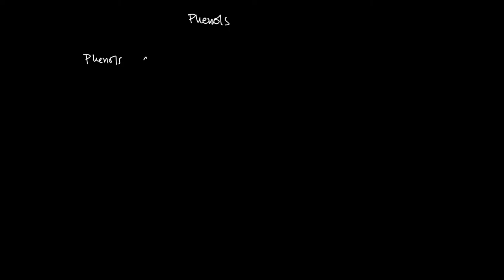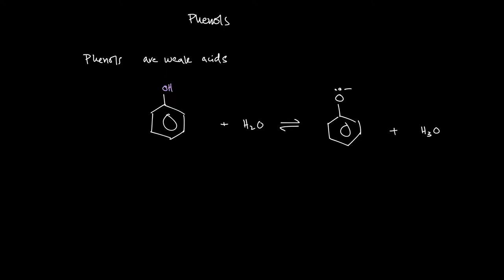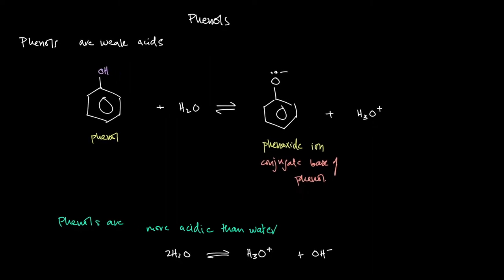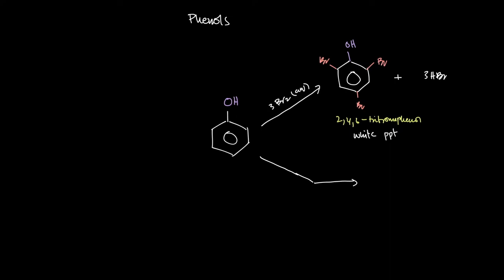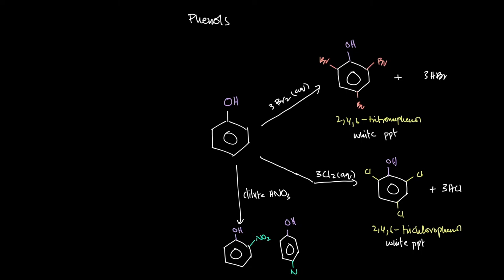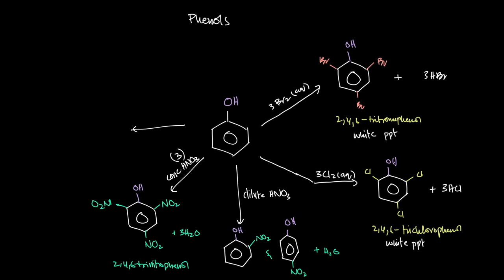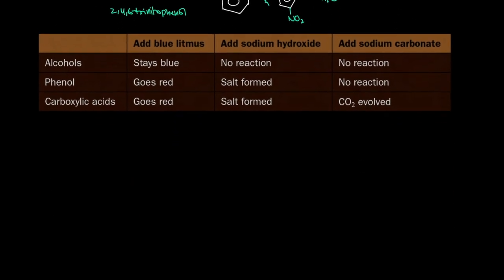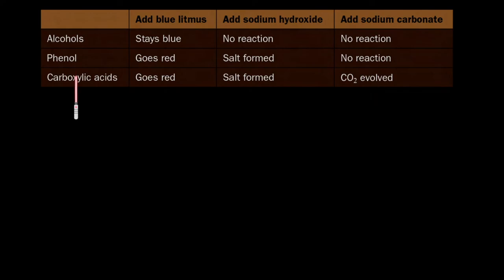Phenols - Acidic behaviour & Reactions | 9701 A Level Chemistry